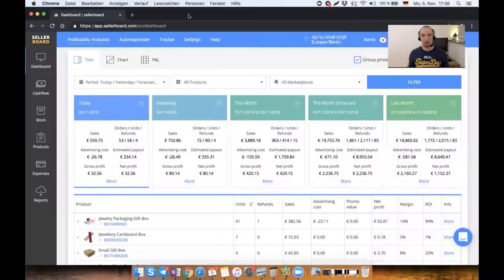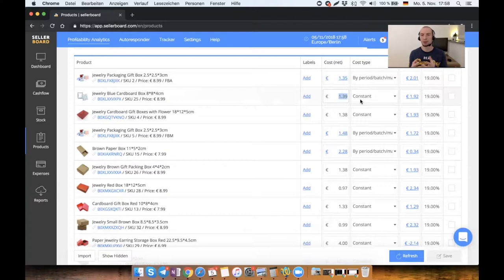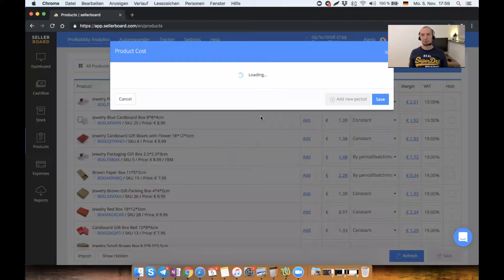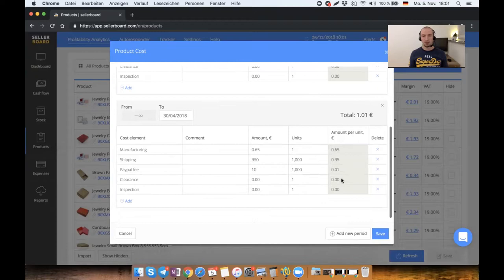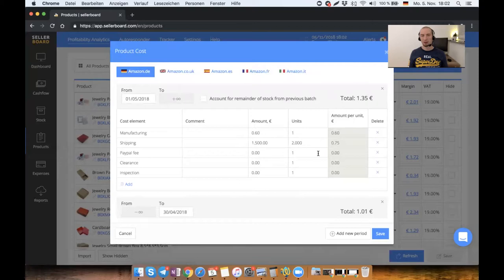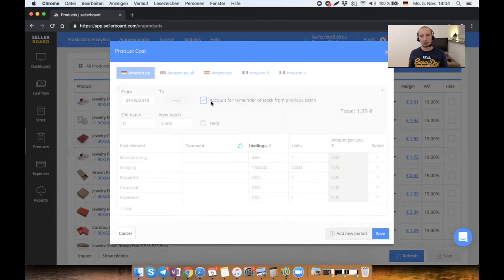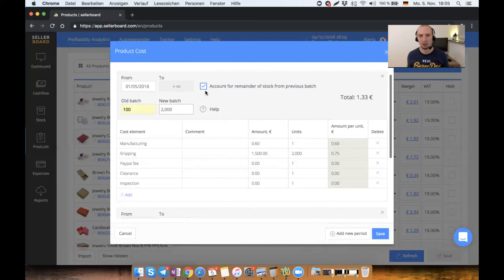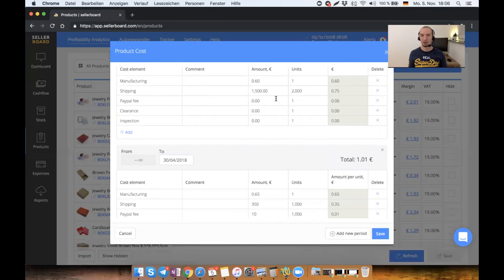How to Enter the Cost of Goods (COGS) by Period and Batch in sellerboard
sellerboard: Profit analytics for Amazon FBA sellers + email follow-up campaigns + refunds for lost goods + PPC optimizer + listing change alerts + inventory management and much more.

In this video, I explain different types of COGS in sellerboard and how to enter them correctly.